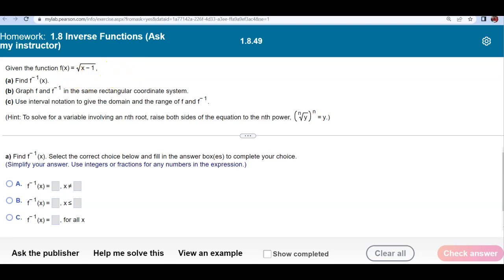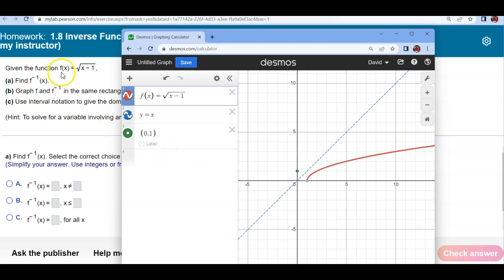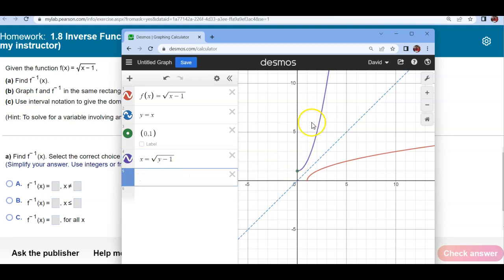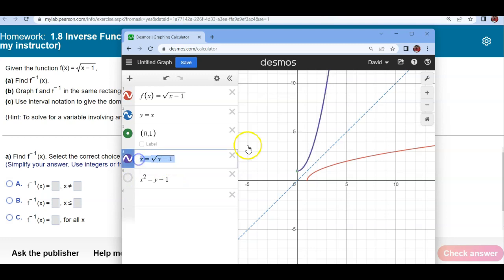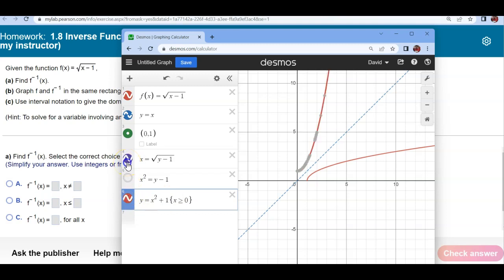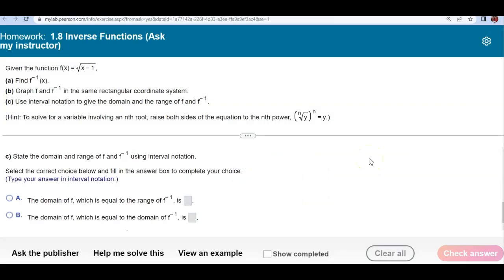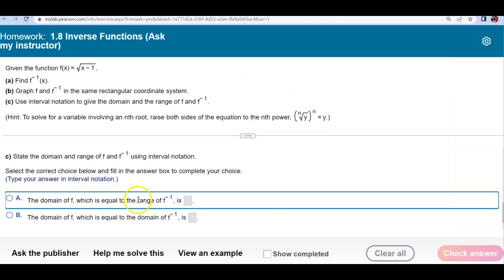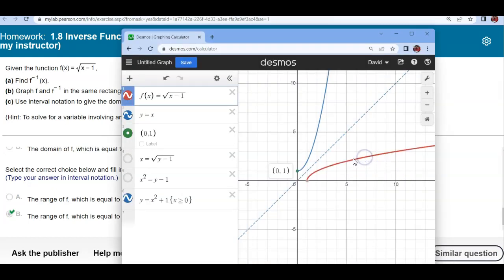MAT 171 1.8.49 HW Example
Domain and Range of a function and its inverse